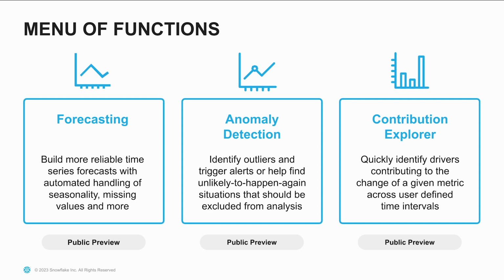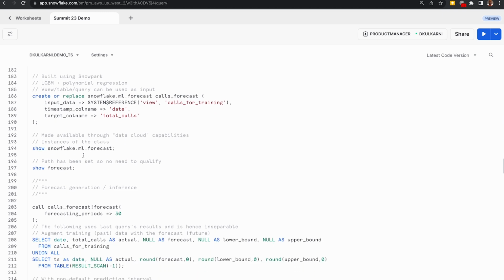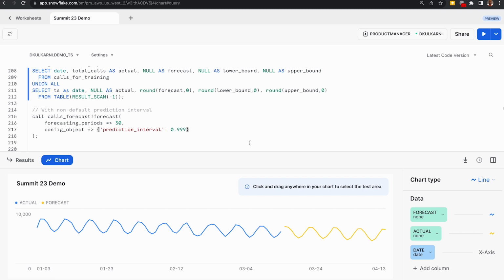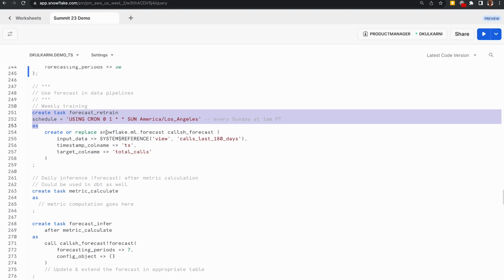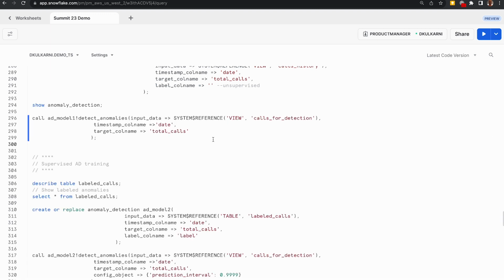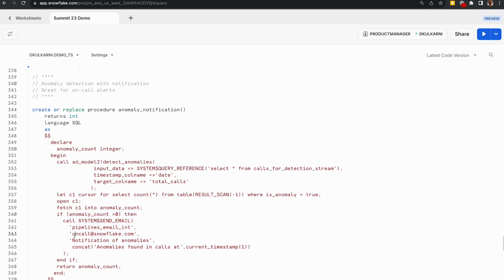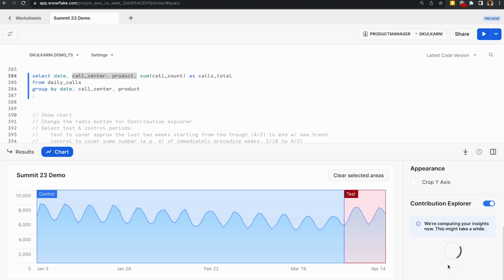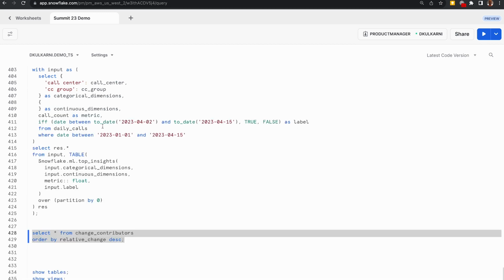Snowflake ML Powered Functions: Forecasting, Anomaly Detection, Contribution Explorer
Snowflake has released a set of ML-Powered Functions that help analysts and busy decision makers harness the power of ML without the chore of going through the full ML lifecycle. Snowflake Product Manager Dinesh Kulkarni introduces forecasting, anomaly detection, and contribution explorer ,and walks you through demos that you can try on your own as well.